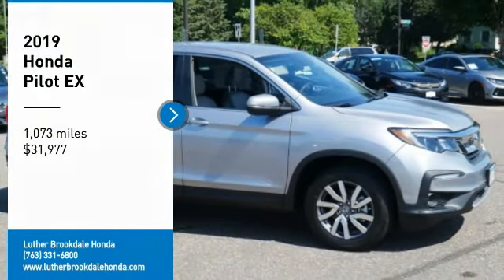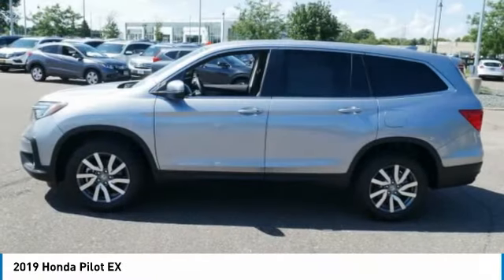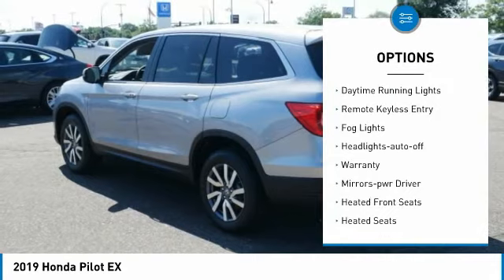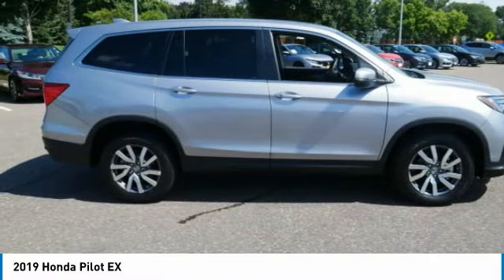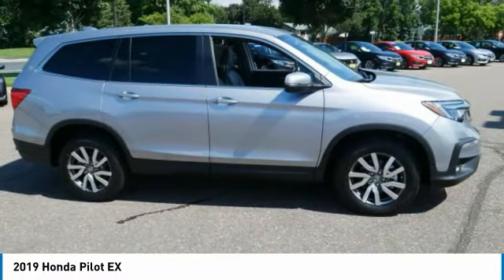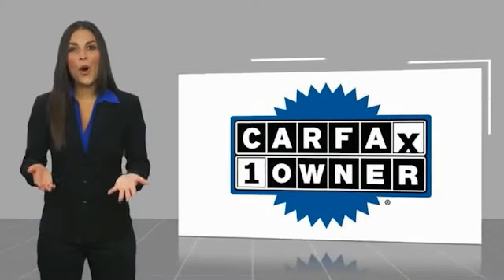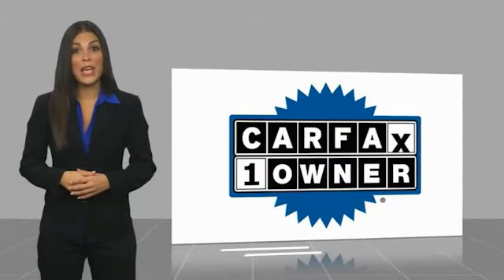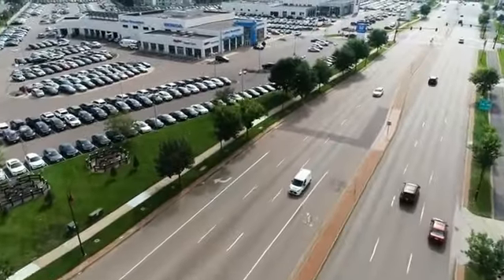2019 Honda Pilot Brooklyn Center,Maple Grove,Plymouth,Minneapolis R3123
2019 Honda Pilot EX

: CARFAX 1-Owner, LOW MILES - 1,001! JUST REPRICED FROM $33,495, PRICED TO MOVE $4,500 below Kelley Blue Book! EPA 26 MPG Hwy/18 MPG City! Heated Seats, Third Row Seat, Lane Keeping Assist, Smart Device Integration, Aluminum Wheels CLICK ME! DISCOVER THE LUTHER ADVANTAGE: The Luther Advantage is a complete and comprehensive package of benefits designed to make buying-and driving-a vehicle from the Luther dealerships a pleasant and convenient experience. From the peace of mind that comes with a 5 Day-500 Mile Return or Exchange Policy, 30 Day 1,500 miles Full Warranty and 60 Day 2,500 miles Limited Powertrain Warranty and Free CARFAX Reports & Clean Title Guarantee on pre-owned vehicles, as well as providing Luther customers with full range of valuable discounts at participating Holiday Stationstores including 10 cents off a gallon, $6 for The Works car wash among other advantages and guarantees. As much as we like satisfying customers, we like keeping them even more. WHY BUY FROM US?: Brookdale Honda has moved across Brooklyn Blvd. to our incredible new facility. You will find Minnesota's largest selection of Pre-Owned Honda's and well as the full line up of new Honda's. Need financing? We have a variety of financing terms available. We will save you time and money. or call (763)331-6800 EXPERTS REPORT: Edmunds.com explains With ample power, a transmission offering full manual control and respectable handling, the Pilot is an athlete in the three-row SUV segment. It's a champ on mountain roads, and it can manage slippery surfaces should you opt for all-wheel drive.. Check whether a vehicle is subject to open recalls for safety issues at safercar.gov